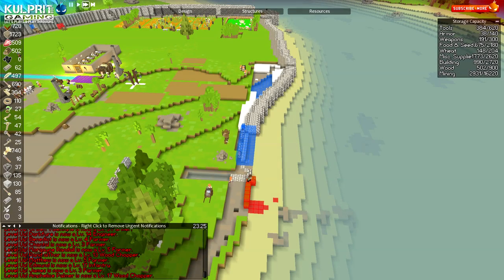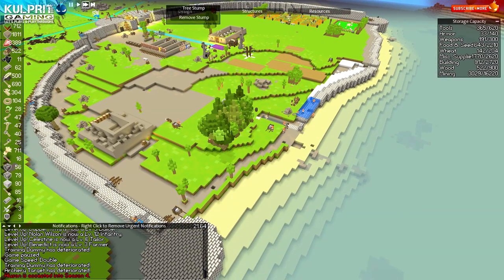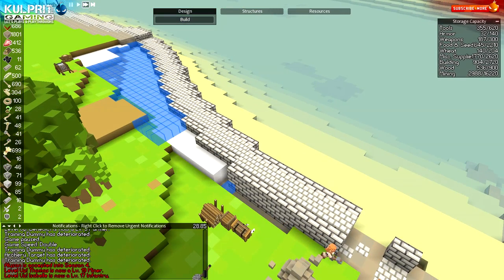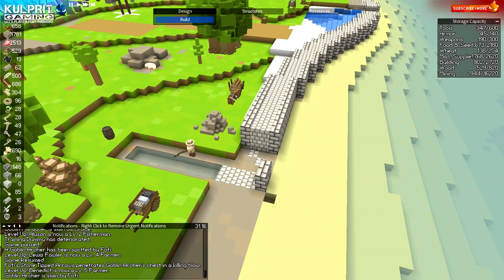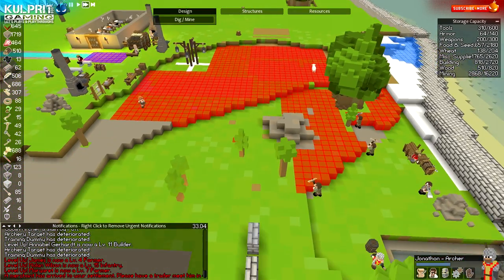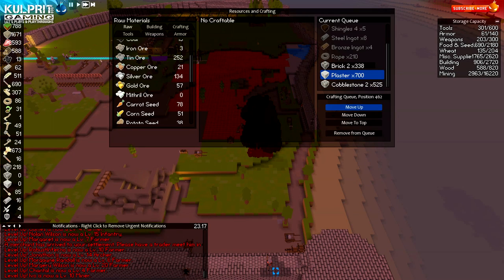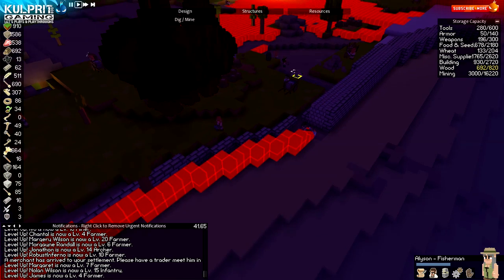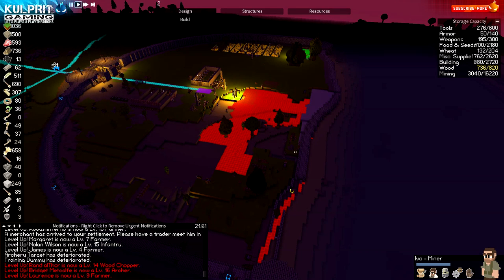4.54 Timber and Stone Let's Play - FORTIFYING THE REAR! version 1.52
Episode : Soon

In my Timber and Stone Let's Play I guide you and show you how to play Timber and Stone, a really awesome game that pulls from a lot of great games I enjoyed.  TaS reminds me a lot of games like Dwarf Fortress with the look of Minecraft.  It may look like a simple game but it has a lot of depth that had me looking at other guides and tutorials to figure out how to play.

What is Timber and Stone?

Want more Timber and Stone reviews, guides, and Let's Plays showing you how to play Timber and Stone:

Origin: Kulprit008
Steam: Kulprit008